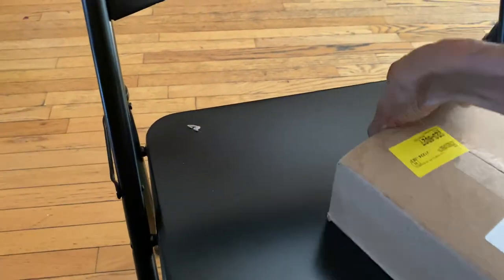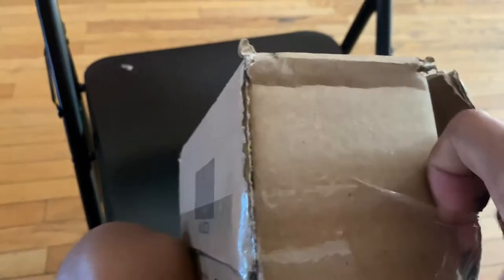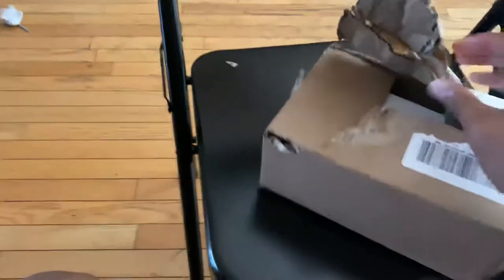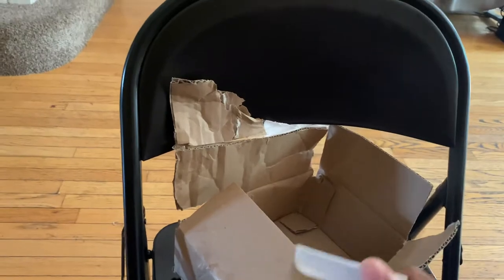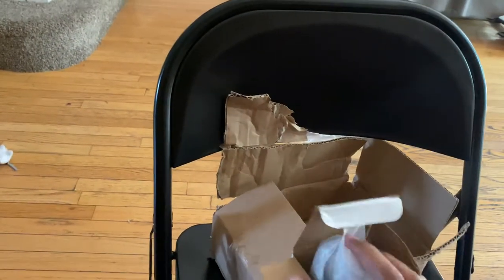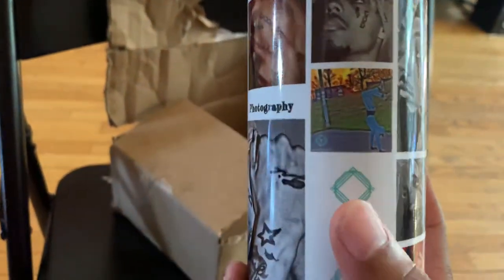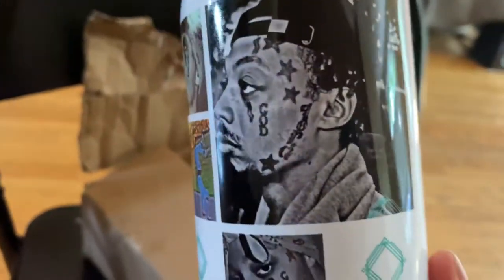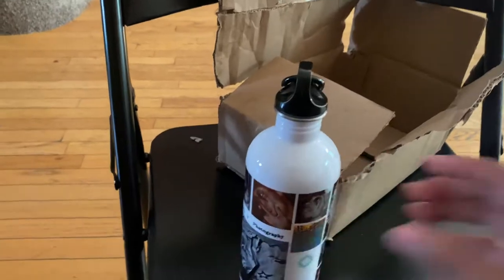Unboxing Walmart Custom water Bottle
Custom Todalute photography water bottle